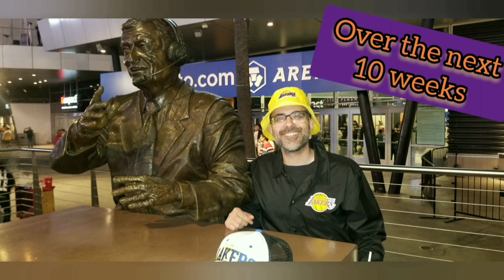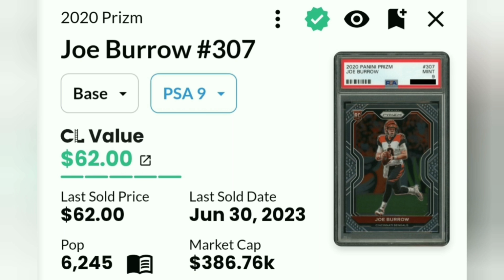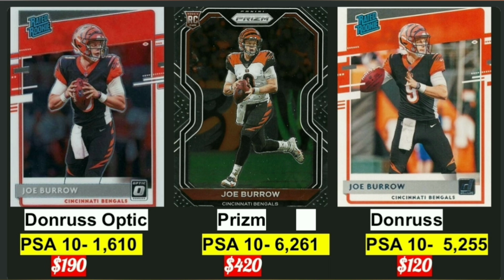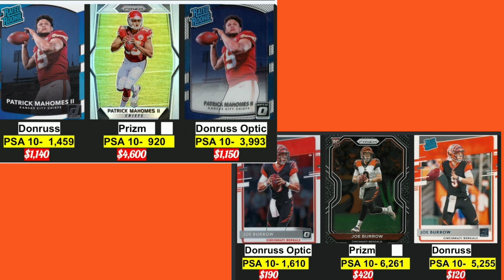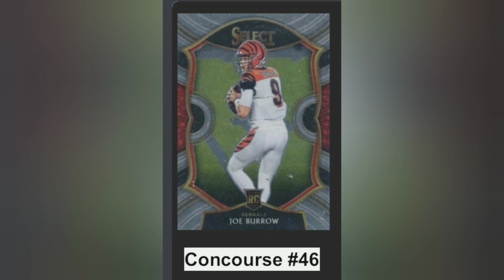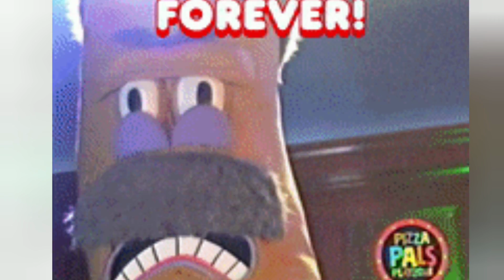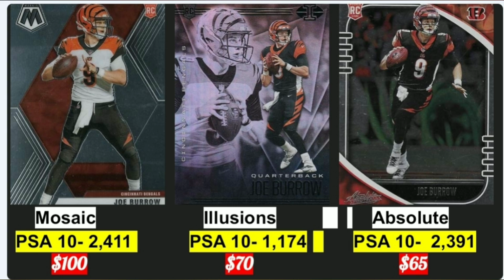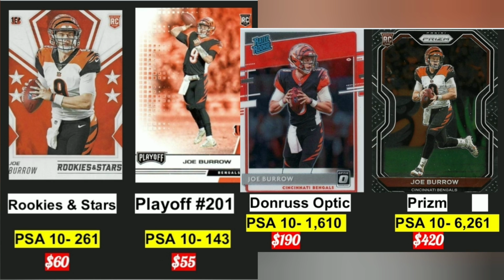Every Joe Burrow Rookie Card, with Price & Pop Count